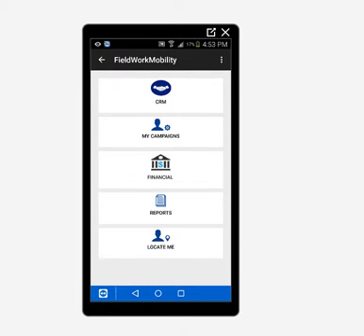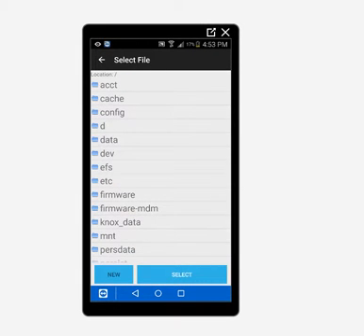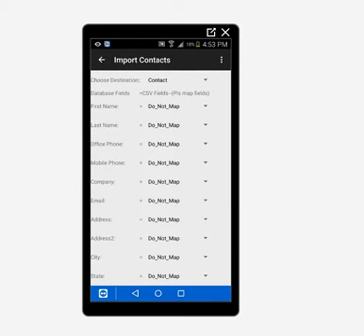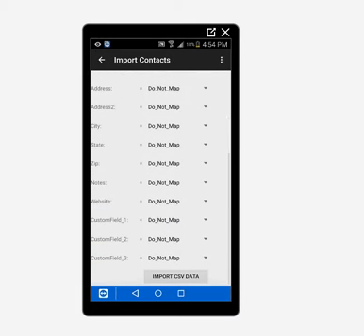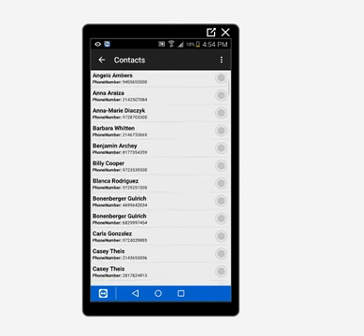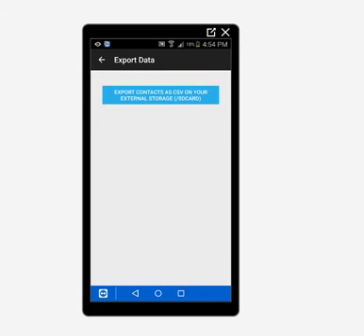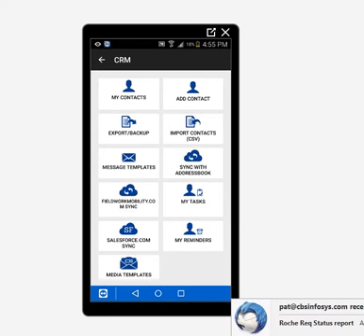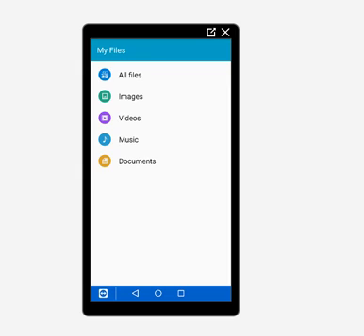How to Import and Export contacts using CSV file in FieldWorkMobility!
This video explains how one can import and export contacts using CSV file inside the smart phone. The application allows to map the CSV data into the contact fields in order to import the contacts data.